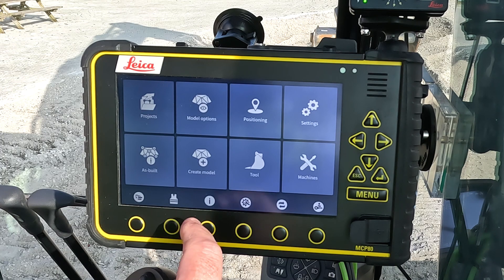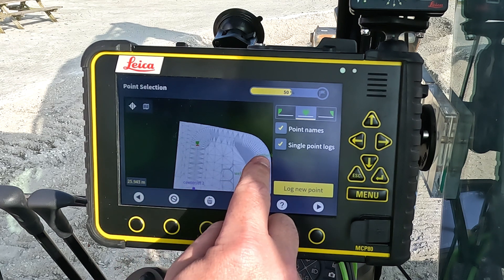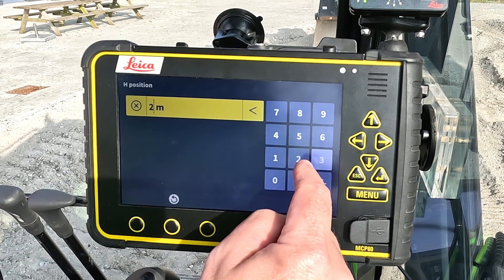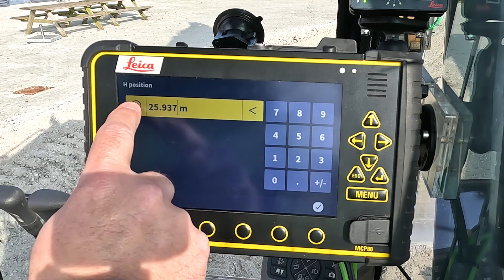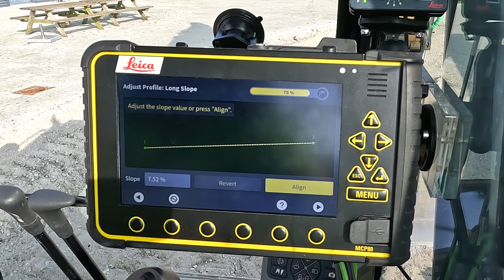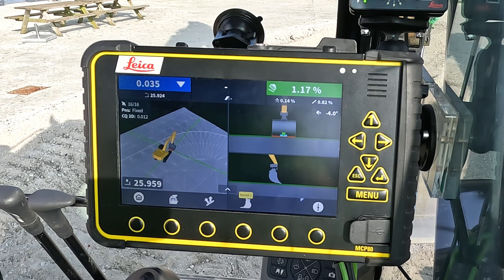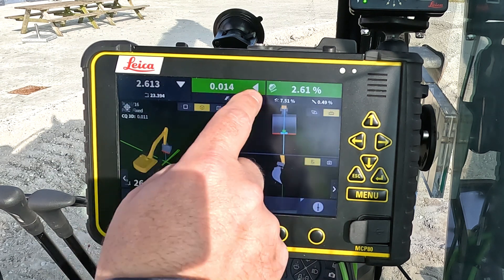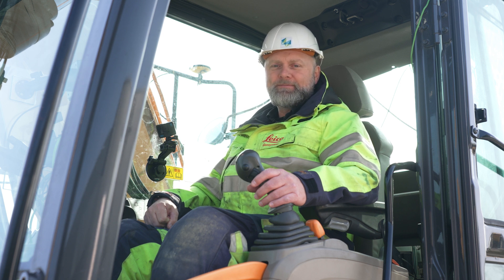How to Setup a Baseline Model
Here is a tip from our expert supporters. A simple guide to using the baseline model feature for creating precise lines between two points, perfect for tasks like installing drain pipes between manholes.

This video features Leica Machine Control MC1 version 7.0

Contents:
00:08 Introduction
00:22 Create model
00:32 Use existing points
00:47 Use new points
01:40 Adjust point value
02:04 Model created
02:45 Use the model

(Leica Geosystems Machine Control Academy project ID 164XA-04)